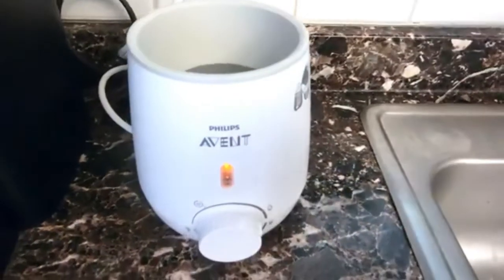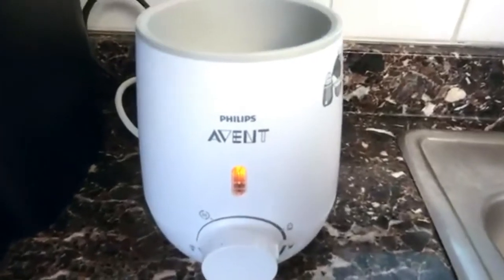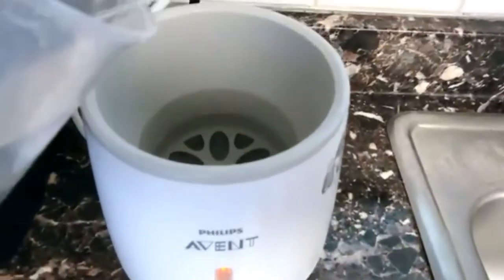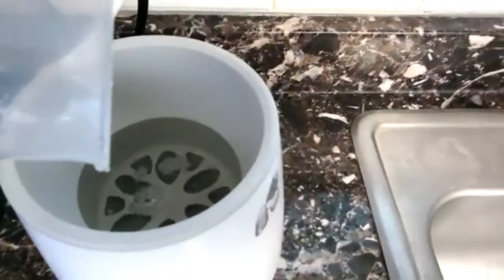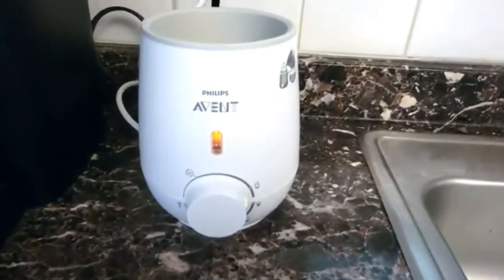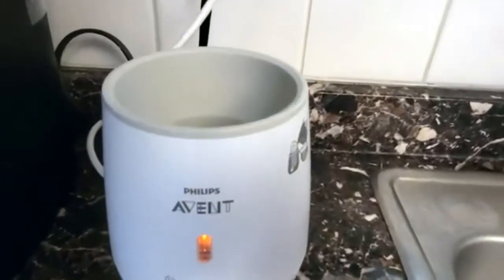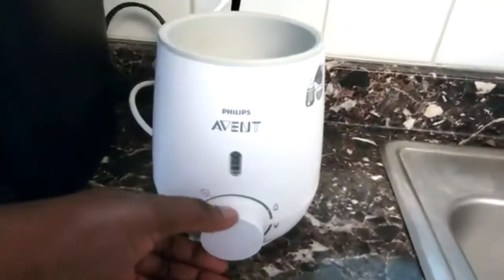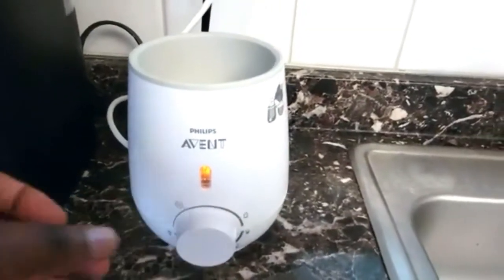Philips Avent Fast Baby Bottle Warmer with Smart Temperature Control and Automatic Shut-Off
gadgets.
gadgets for home,
gadgets quality pro,
gadgets vs hacks,
gadgets gate,
gadgets zone,
gadgets on amazon,
gadgets shorts,
gadgets 2021,
gadgets and hacks,
gadgets and technology,
gadgets and appliances,
gadgets and hacks 5 minute crafts,
gadgets amazing,
a gadget,
a new gadgets,
gadgets banane ka tarika,
gadgets bed,
gadgets banana,
gadgets boy,
gadgets bicycle,
gadgets beauty,
gadgets business,
gadgets channel,
gadgets china,
gadgets car,
gadgets compare,
gadgets collection,
gadgets cartoon,
gadgets compilation,
c gadgets malayalam,
tech fc gadgets,
usb c gadgets,
gadgets drone,
gadget discovery,
gadgets doll,
smart gadgets,
gadgets electronics,
gadgets easy,
gadgets english,
gadgets easy to make,
gadgets everyone should have,
gadgets every man should have,
gadgets exam cheating,
gadgets explorer,
e bike gadgets,
e bike gadgets in telugu,
e cycle gadgets,
e scooter gadgets,
future tech gadgets e bike,
gadgets for kids,
gadgets for kitchen,
gadgets for students,
gadgets for car,
fc gadgets,
gadgets gun,
gadgets game,
gadget galaxy,
gadgets girl,
new gadgets versatile,
new gadgets ever,
gadgets home,
gadgets hacks,
gadgets hub,
gadgets haider tv,
gadgets hindi,
gadgets in pakistan,
gadgets in china,
gadgets in urdu,
i phone gadgets,
i tech gadgets,
gadgets june 2021,
gadgets kitchen,
gadgets ki duniya,
gadgets king,
gadgets kitchen best,
gadgets kids,
gadgets life,
gadgets latest,
gadgets lipstick,
gadgets lab,
gadgets makeup,
gadgets mobile,
gadgets making,
gadgets movies,
gadgets new,
gadgets new 2021,
gadgets name,
tech and gadgets,
smart gadgets n fashion,
gadgets and lifestyle,
gadgets phone,
gadgets quality